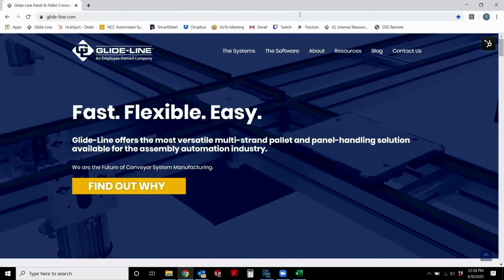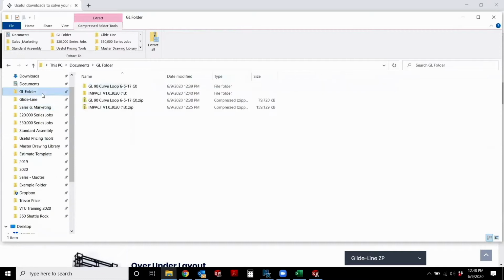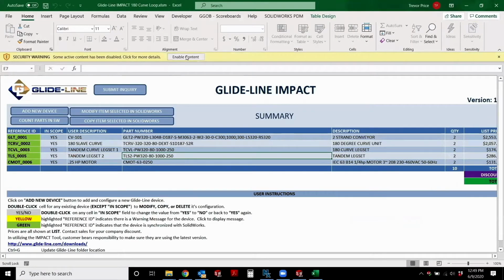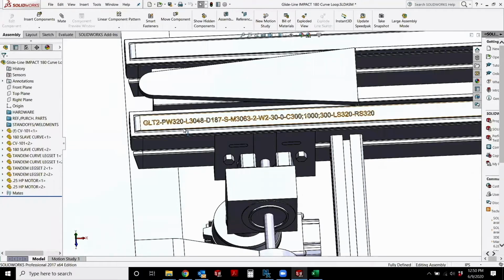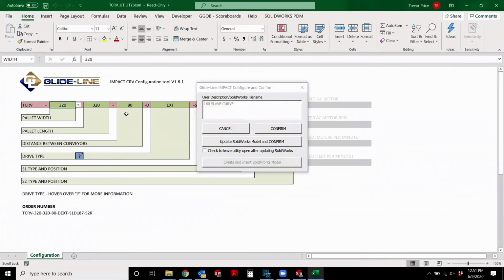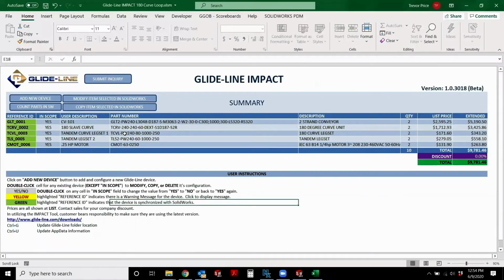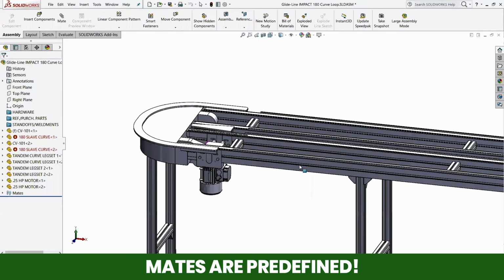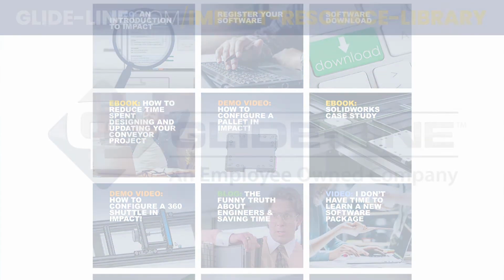Impact Demo Utilizing Our Easy to Use 180 Degree Curve Loop Template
One of our Lead Application Engineers walks you through a demo of how to utilize our easy-to-use IMPACT! template for a 180 Degree Curve
For Basic IMPACT! Training please check out the video: Step by Step Demo on How to Register IMPACT! & Get Started